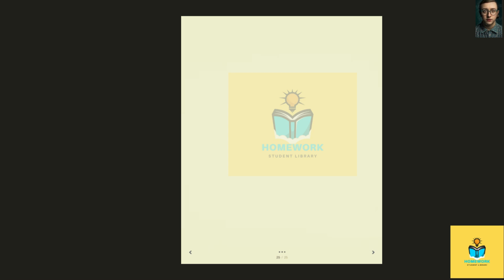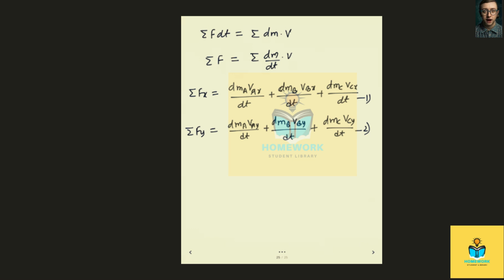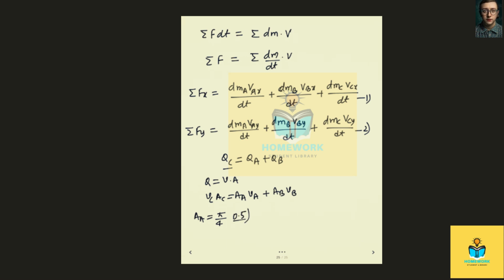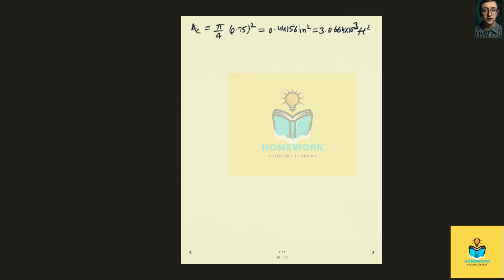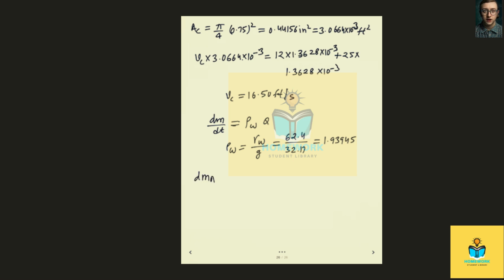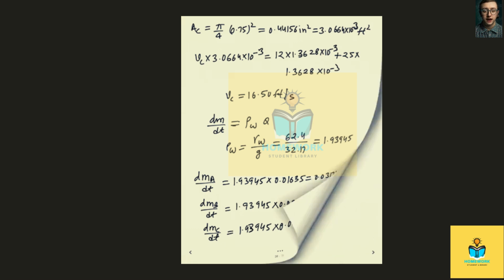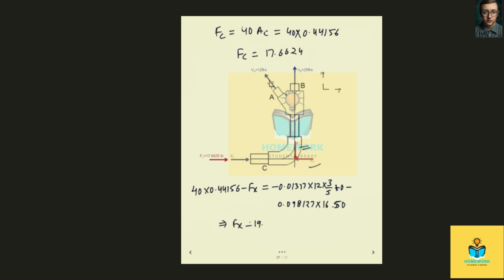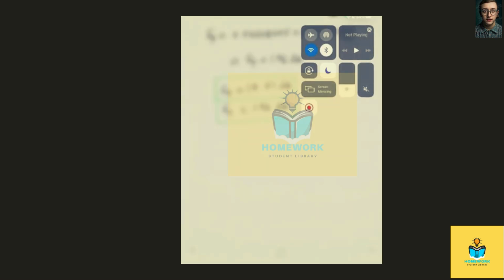[Engineering] The gauge pressure of water at is . If water flows out of the pipe at and with